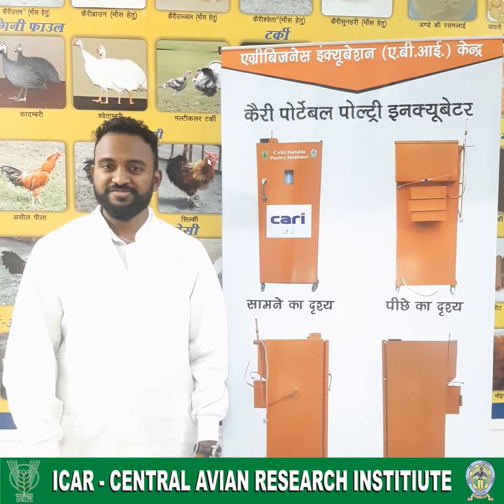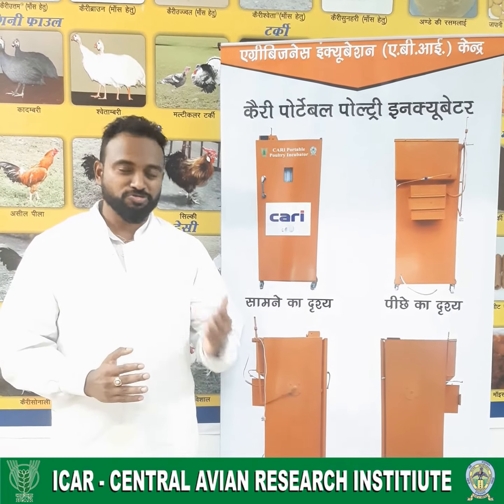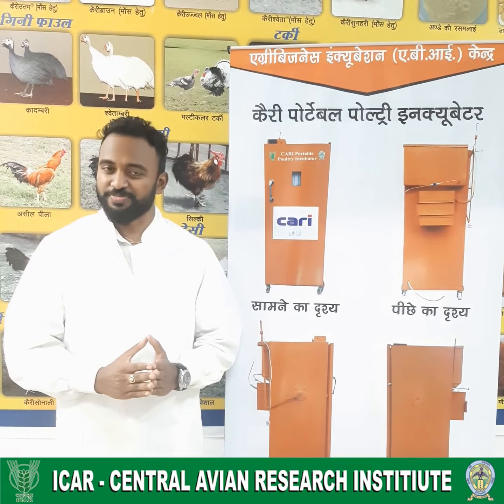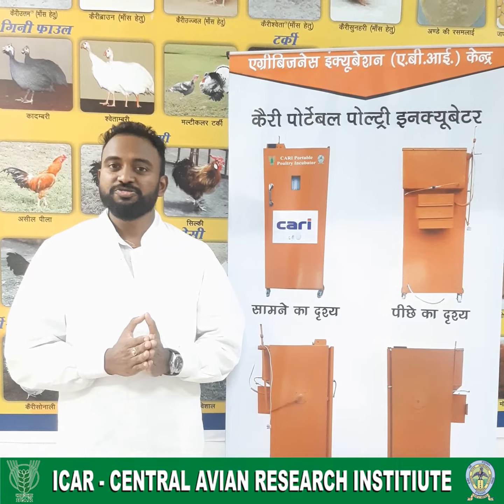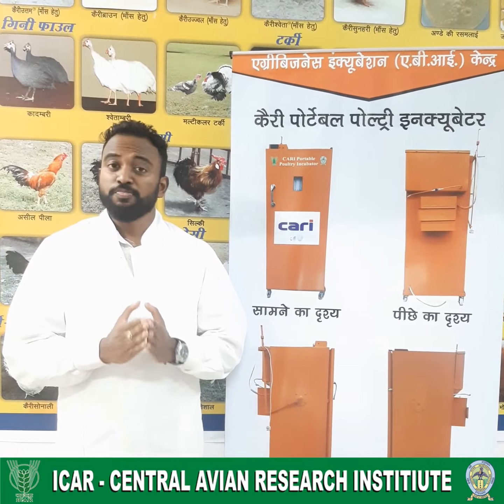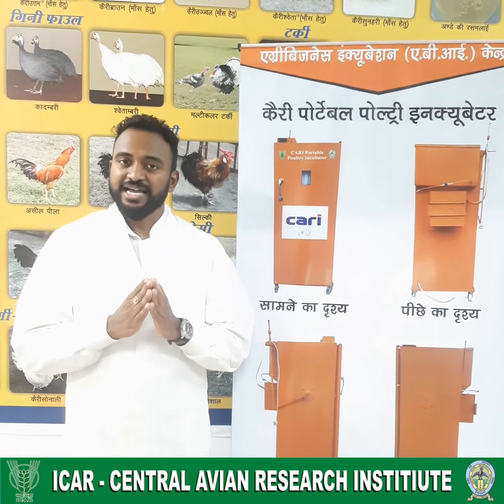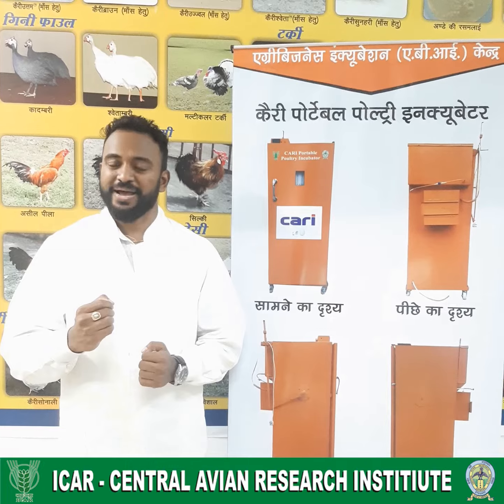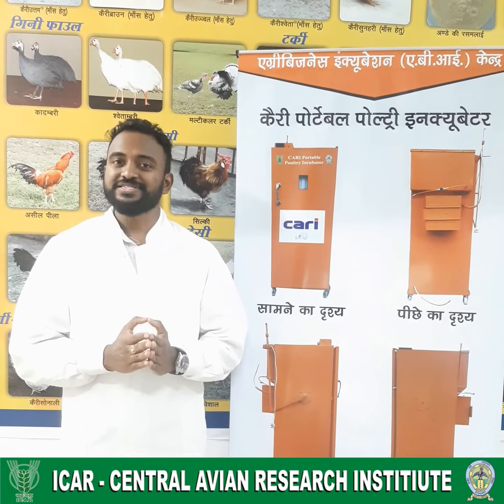CARI- PORTABLE POULTRY INCUBATOR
Properties:
• Made from recycled waste
• Capacity 300-400 eggs
• Setter cum hatcher
• Power Consumption 300 Watt
• Temperature and humidity monitor
• Portable
• Manual turning